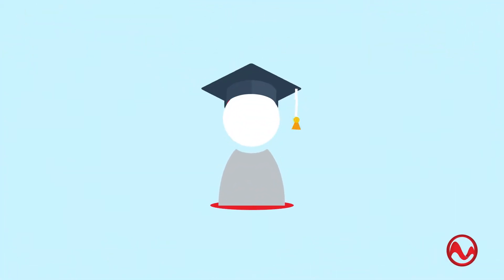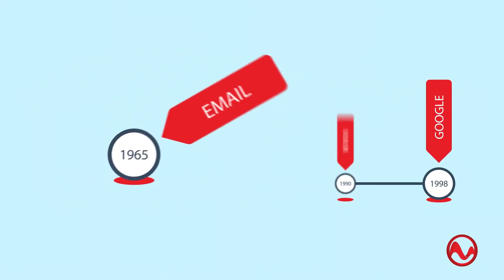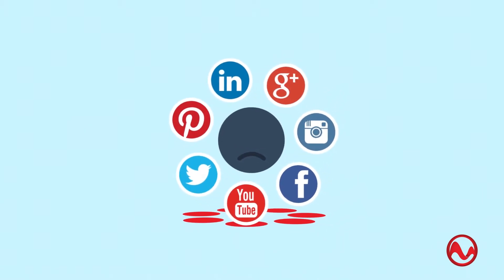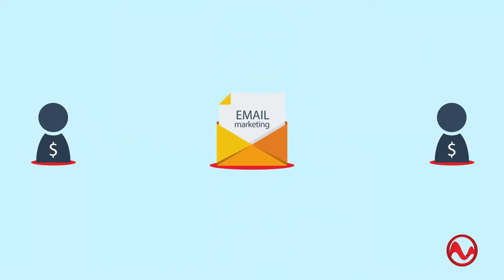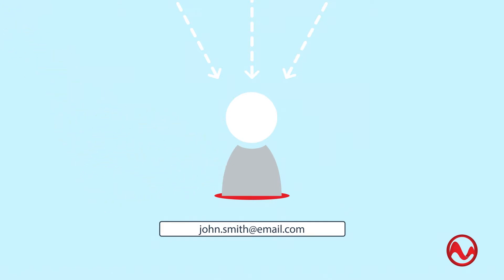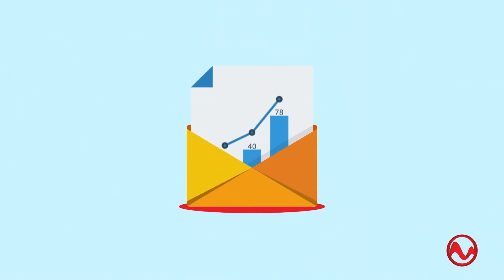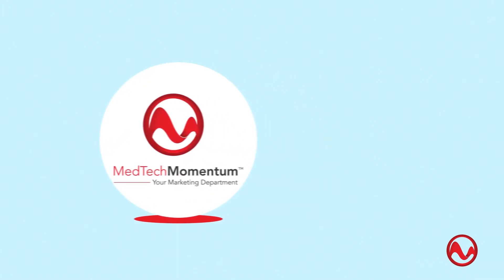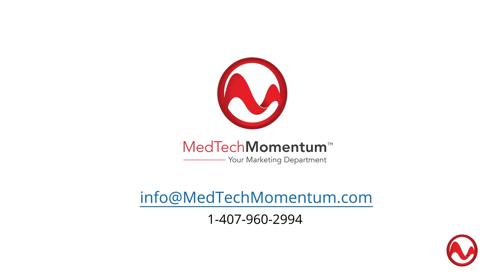Email Marketing Explained: Use This Guide to Boost Engagement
EMAIL MARKETING is a vibrant and powerful way to connect, inform and educate your audience about your technologies and your services. It is effective, inexpensive, personal, customizable, action oriented and measurable. Simply said when it comes to converting people into leads or customers, email marketing is the way to go.

According to recent data for 2024, direct email lead generation statistics show that email remains a key lead generation tool for many businesses, with around 42% of companies relying heavily on it, and 37% considering it the top communication method for lead generation; on average, 21.5% of marketing emails are opened by recipients.

Let us show you our approach to strategic, lead generating Email Marketing for medtech companies.